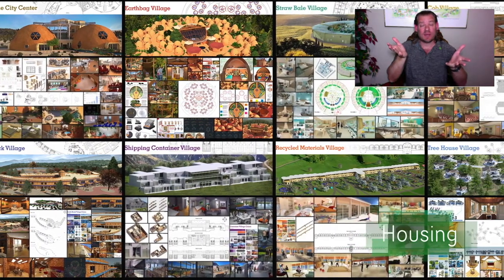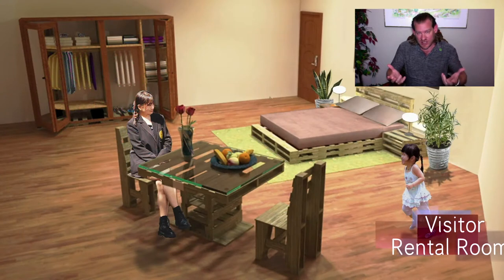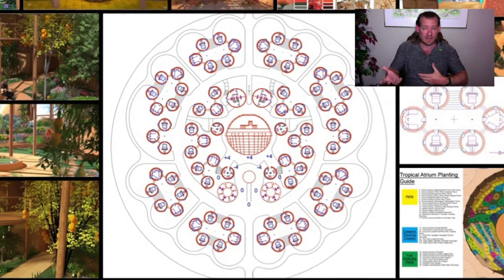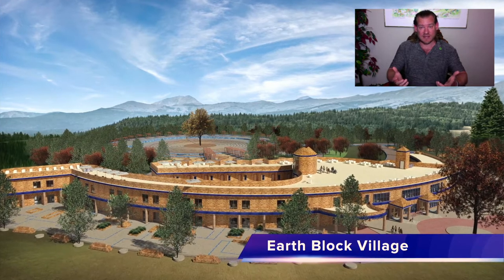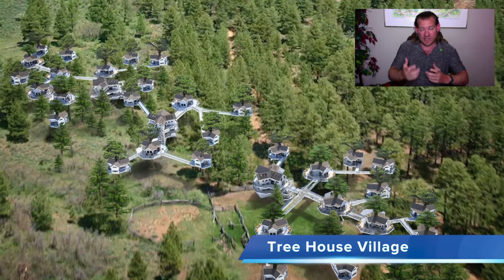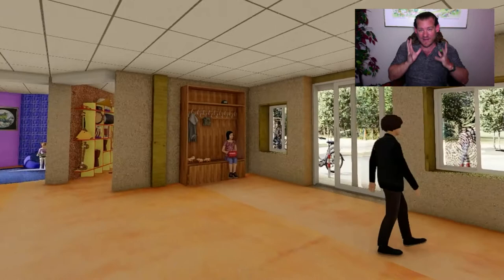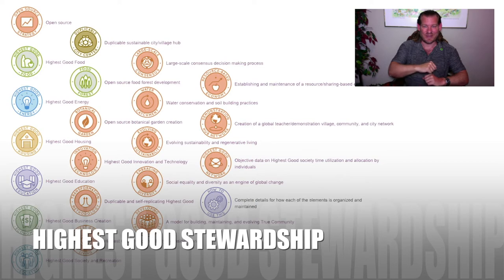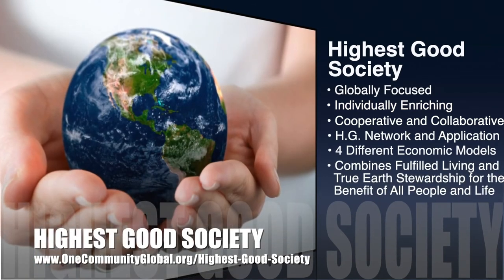Designing Global Cooperatives - One Community Weekly Progress Update #437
“Designing global cooperatives is a lot easier with a plan that includes people globally and is grassroots implementable. One Community is creating this plan and it includes open source and free-shared sustainable designs and tutorials for food, energy, housing, education, for-profit and non-profit economic design, social architecture, fulfilled living, global stewardship practices, and more. Combining these, we can build teacher/demonstration hubs that will work together to develop and help build even more. This is the August 8th, 2021 edition (#437) of our weekly progress update detailing our team’s development and accomplishments.”

THIS WEEK'S TOPIC: Designing Global Cooperatives